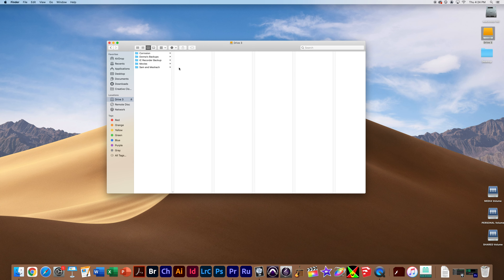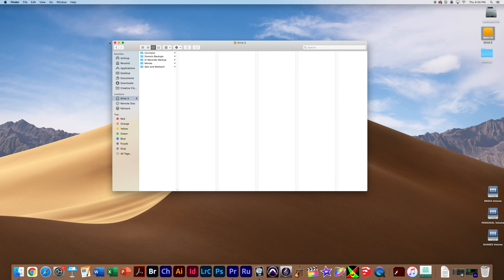How to Organize Your Files Like a Pro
In which Meshach, in a curmudgeonly tone, explains how to organize your gosh darn files.
Please let us know what you think about our videos down in the comment section below.

We appreciate your questions, comments, and concerns.
Want to be a part of a Sam and Meshach episode?
Send an email introducing yourself and greeting Meshach or Sam in 15 seconds or less!